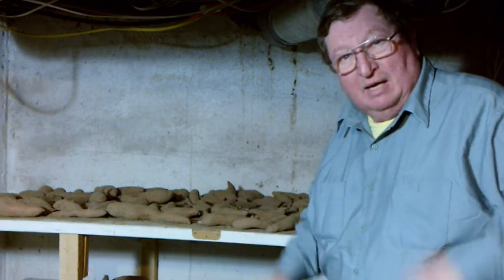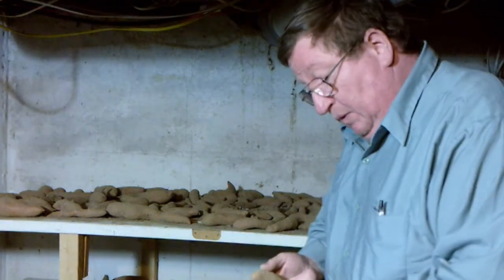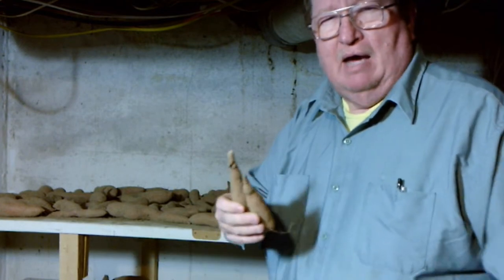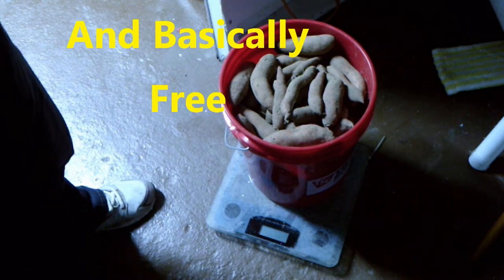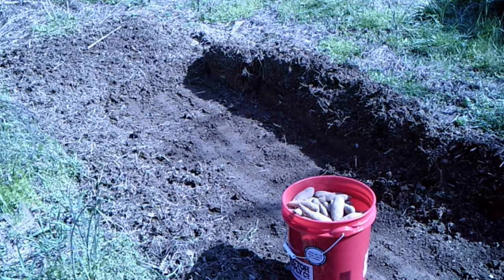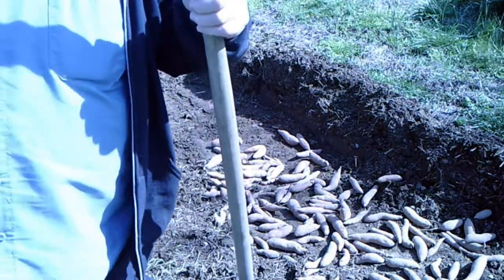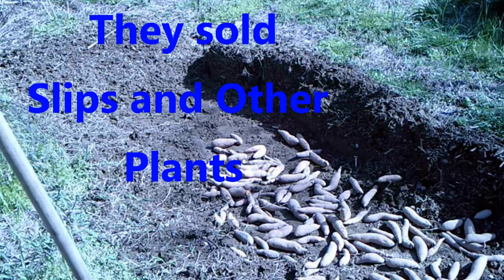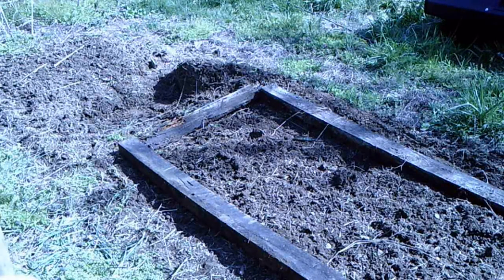Free Sweet Potato Slips - A How To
Today we are bedding our sweet potatoes to get free sets. Homesteading is just on of those things that if you can get something at little or no cost. Go For It. DIY Here we come.